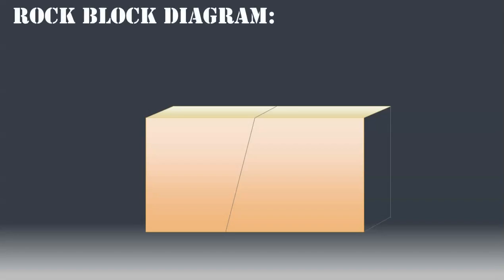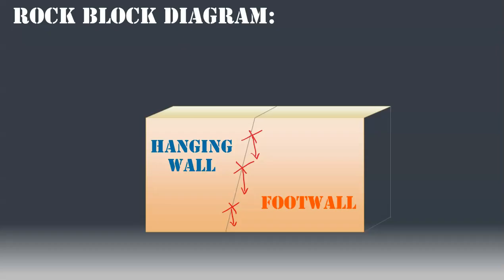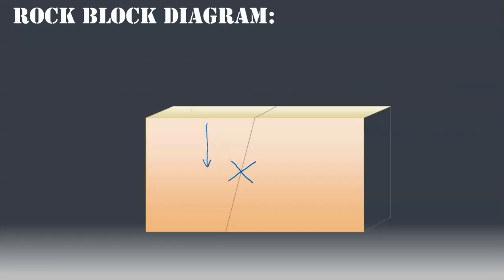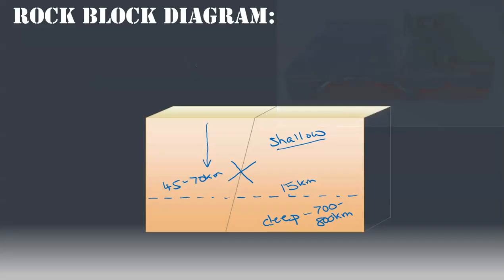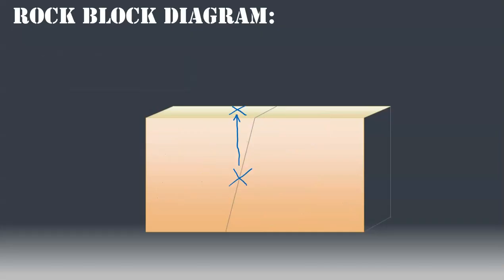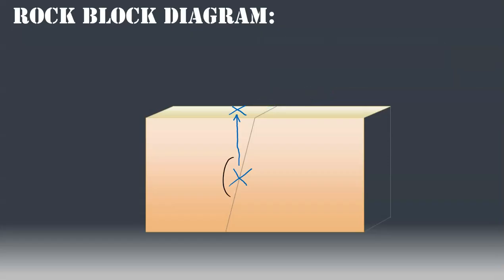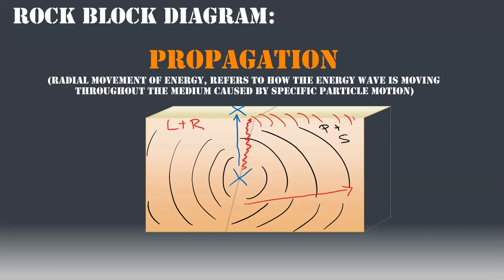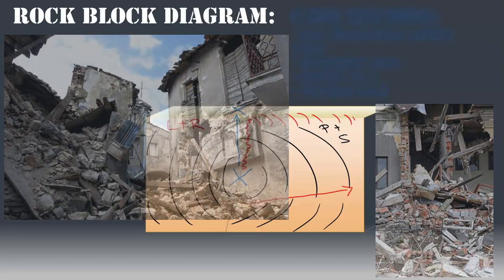Explaining The Anatomy Of An Earthquake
This video discuss specific terms associated with seismology and earthquakes. These terms are explained in context and should be combined with other seismology videos covering seismic waves & crustal deformation.